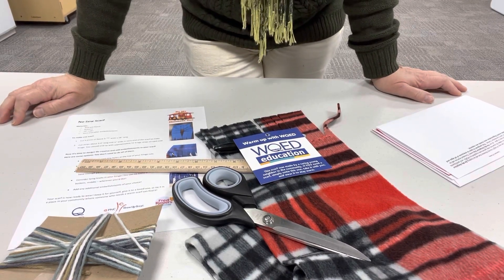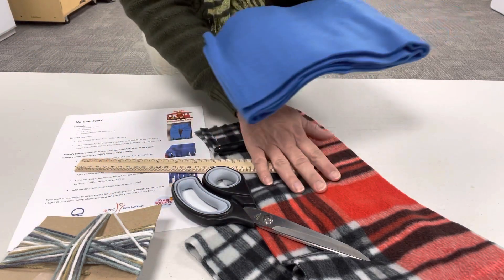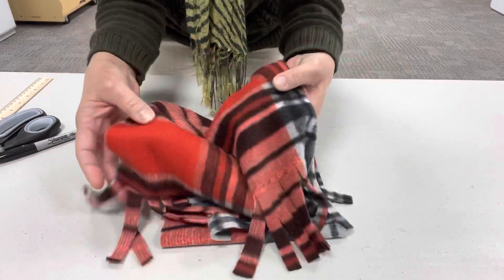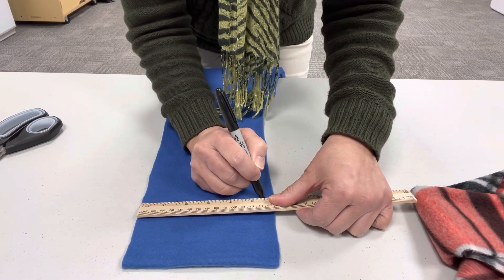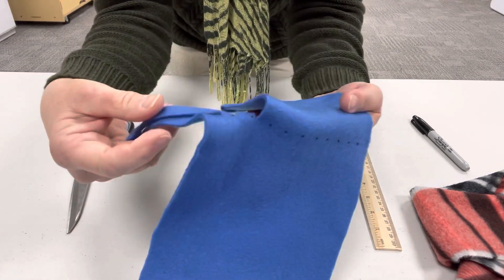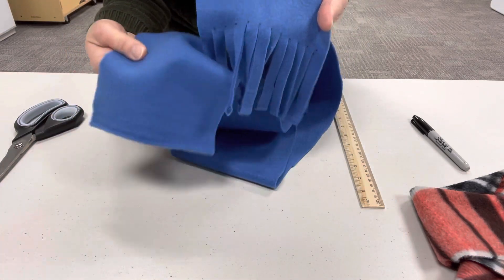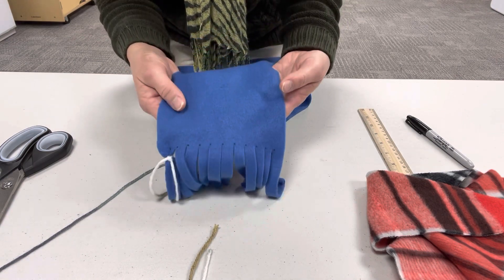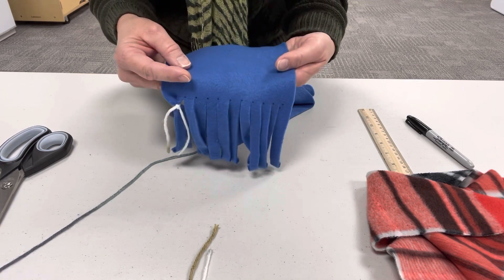“Be My Neighbor Day” No Sew Scarves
Be My Neighbor Day is a collaboration between WQED Education and eight county libraries! Supplies to make scarves was generously supplied by WQED. Participants will make two scarves, one to keep and one to give back to the library. Returned scarves will be given to UPMC Children’s Family Care Connection Center. Watch this video to learn how to make your no sew scarf, and we hope you say safe and warm!